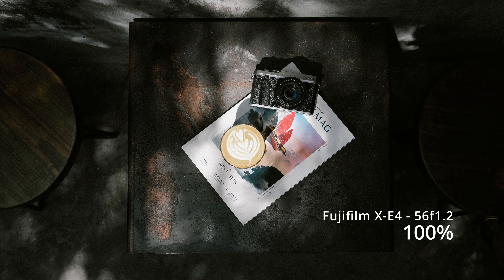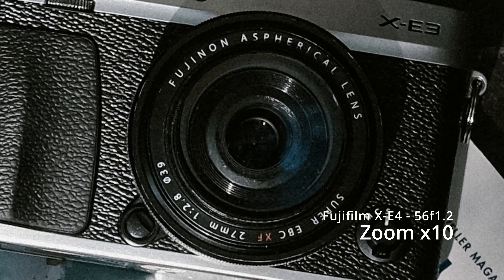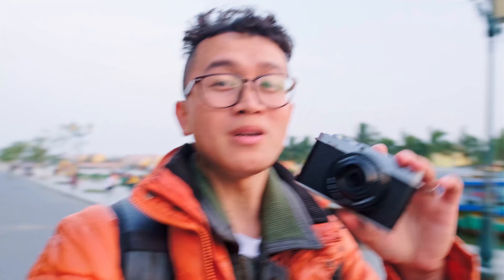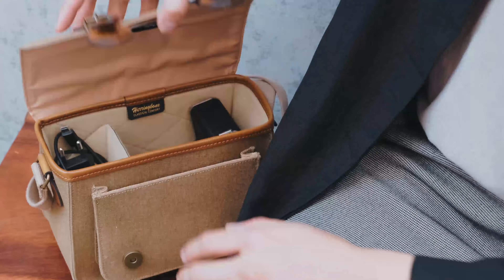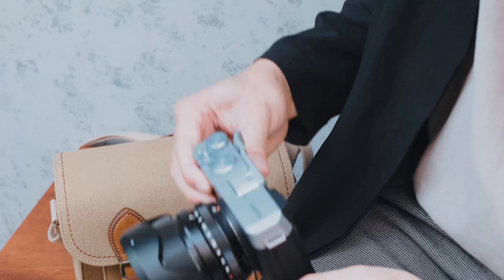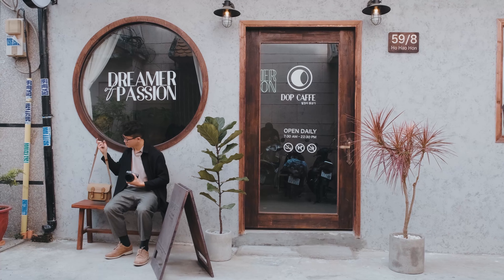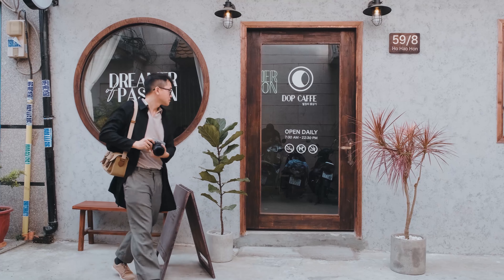X-E4 - Đánh giá trên tay từ Food Photographer MVC Thịnh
"FujifilmXE4 sở hữu cấu hình chụp ảnh mạnh mẽ ngang ngửa XT4 nhưng phiên bản nhỏ gọn hơn. Không thể nào bỏ qua được."
Food Photographer MVC Thịnh lần đầu trải nghiệm XE4 đã cực kỳ bất ngờ và ấn tượng sâu sắc.

Lý do vì sao? Xem video đánh giá để khám phá!